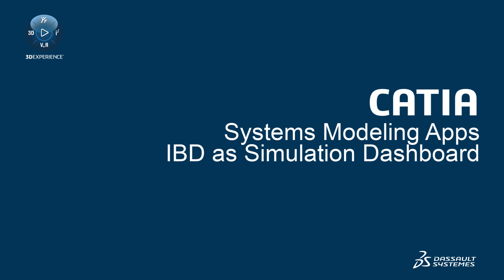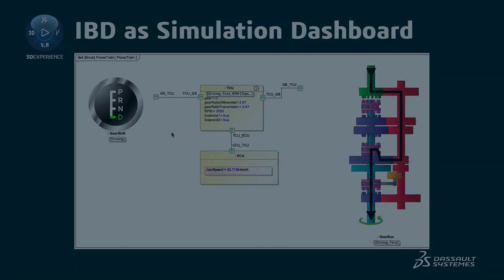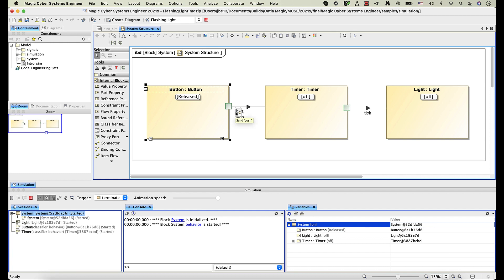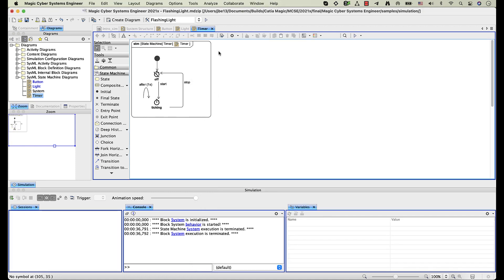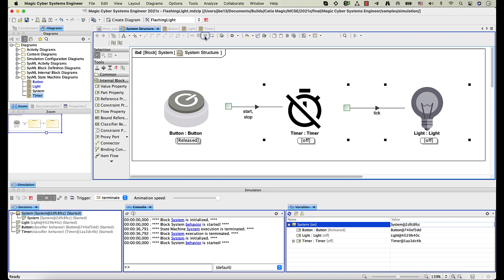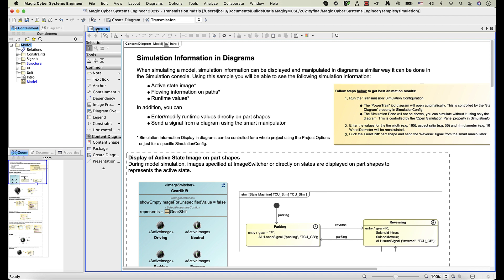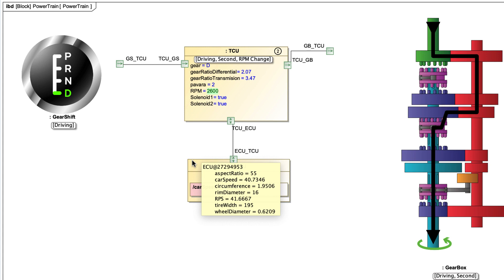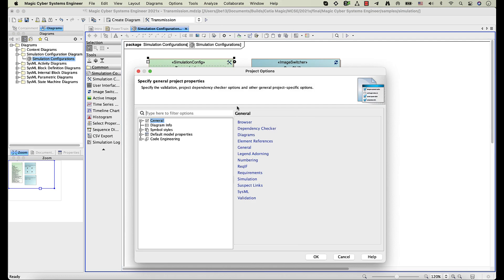IBD as Simulation Dashboard | Available from 2021x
WIth Cameo Simulation Toolkit 2021x monitoring and manipulating simulation information has never been easier.